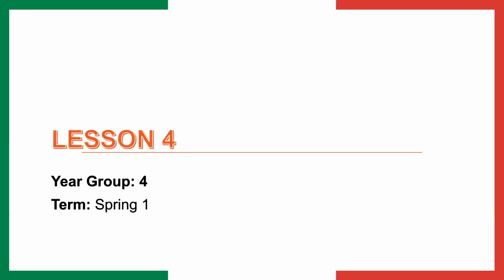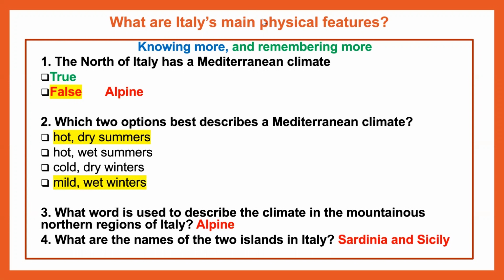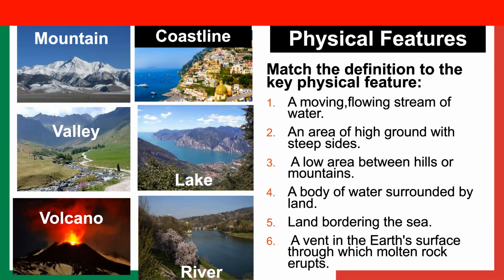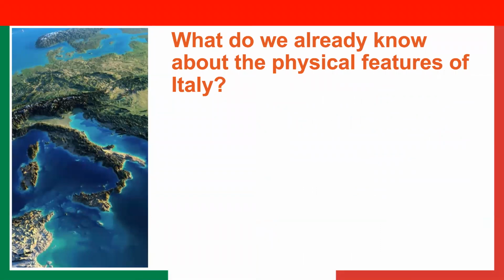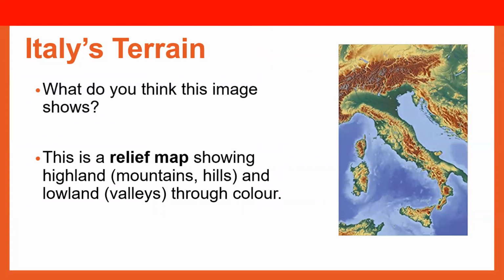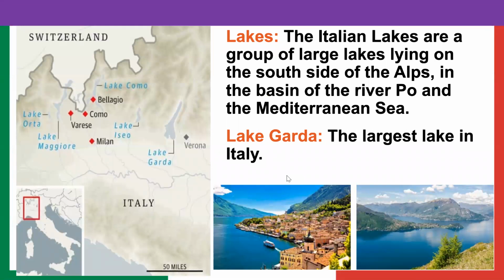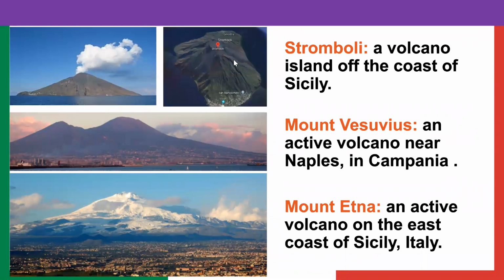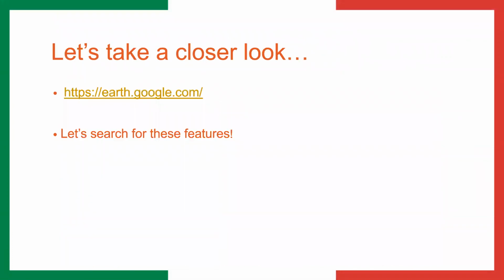Year 4 Geography Week 6